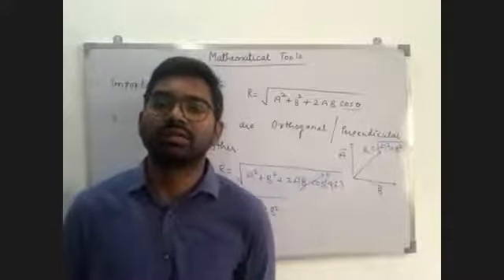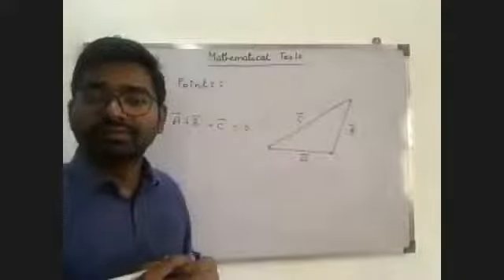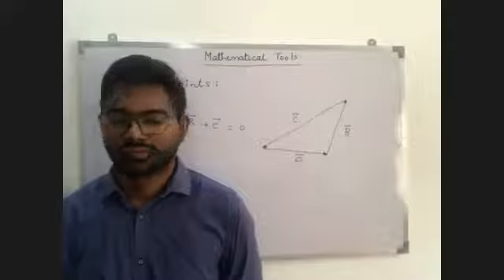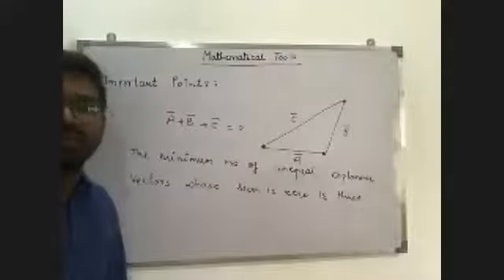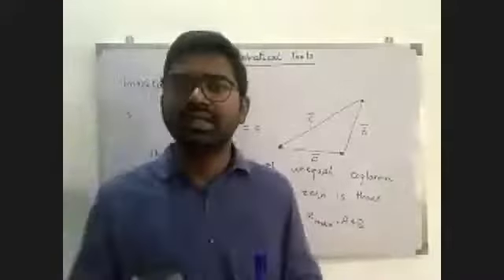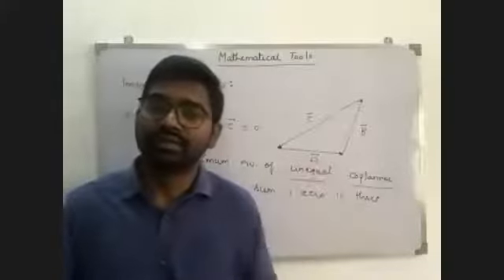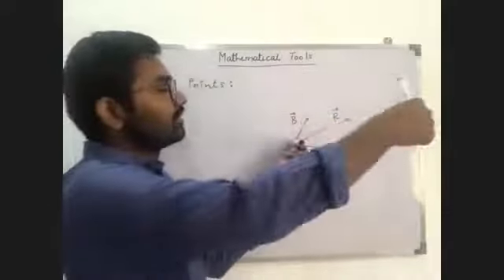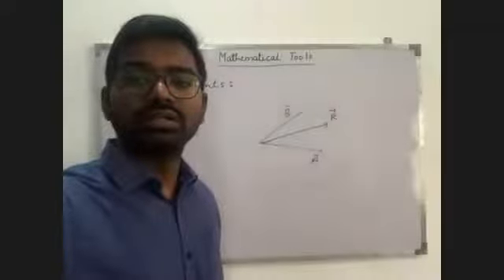MPC JA 1- PHYSICS CLASS | Date-21/06/2021 | PART 3 | 11th CLASS | Resonance Warangal